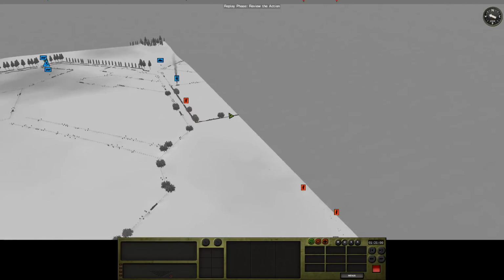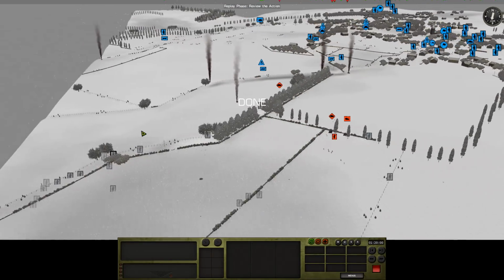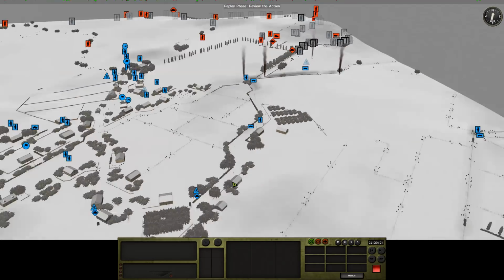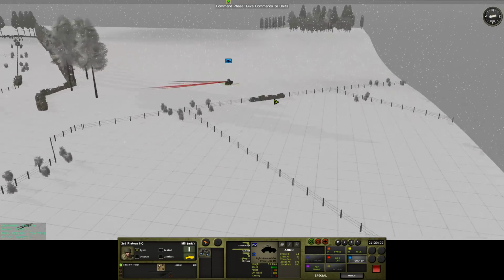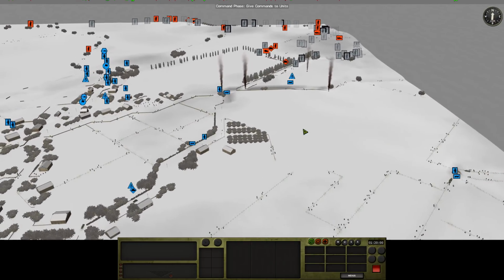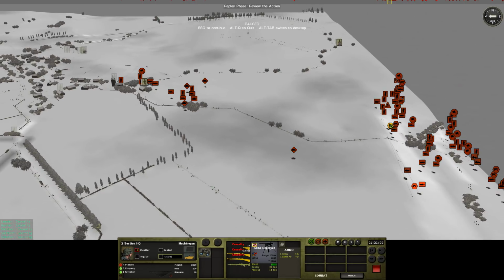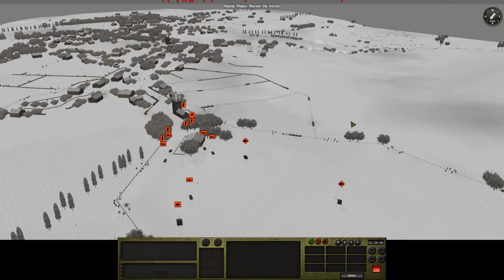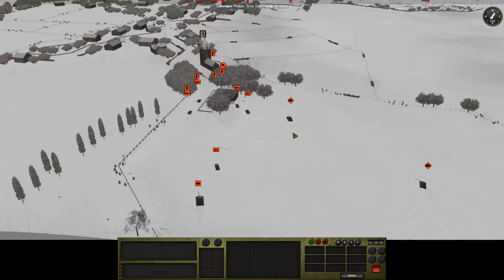CMFB: Heavy Hitters 025